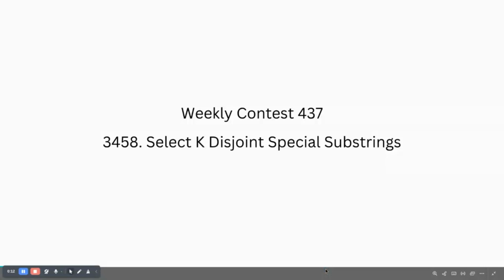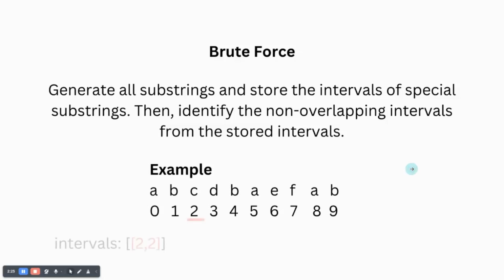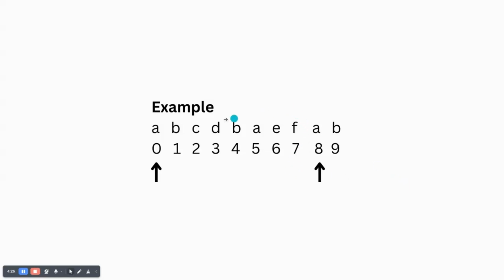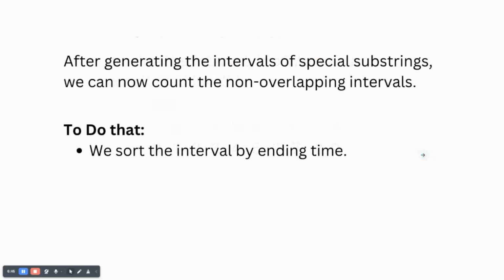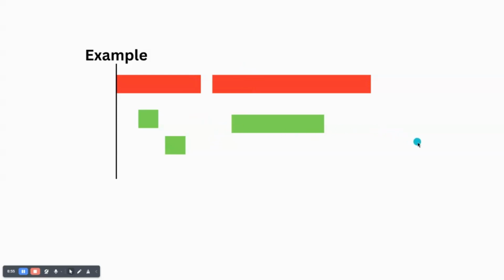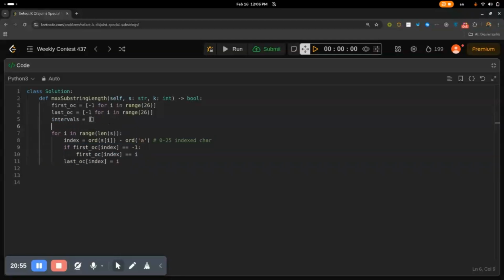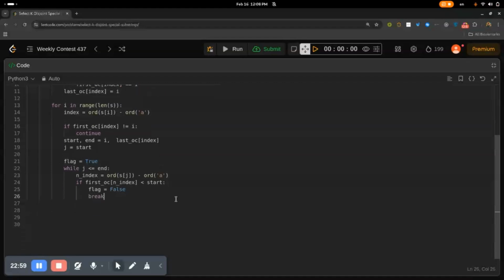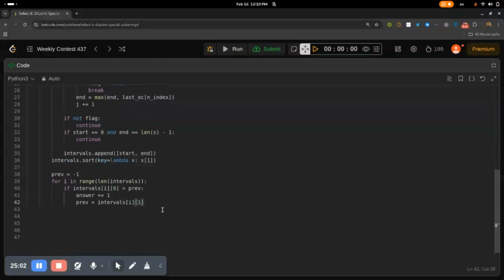3458. Select K Disjoint Special Substring | Weekly Contest 437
Leetcode Contest